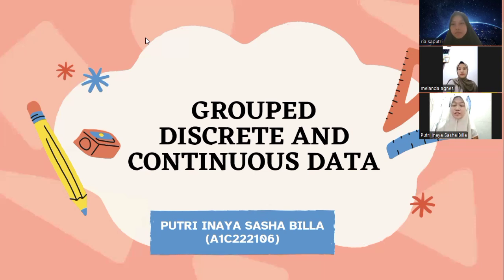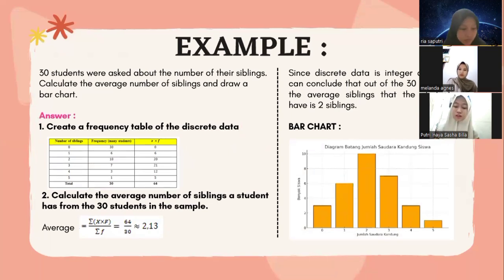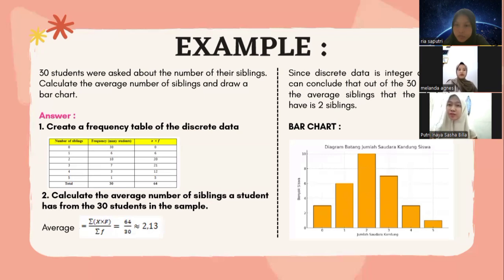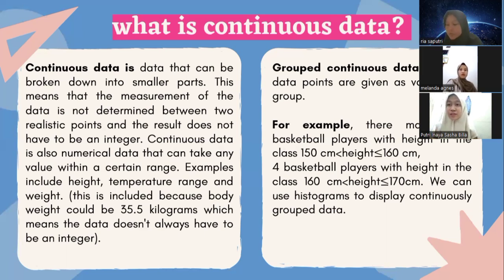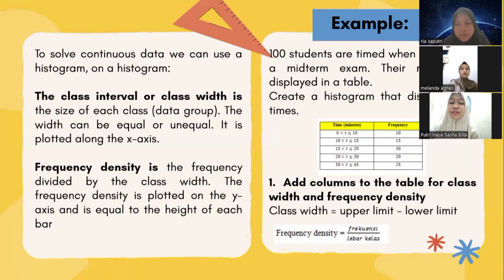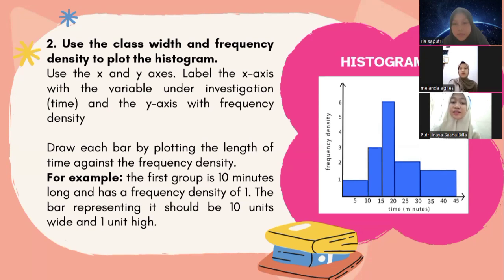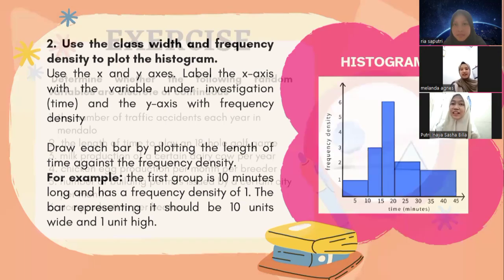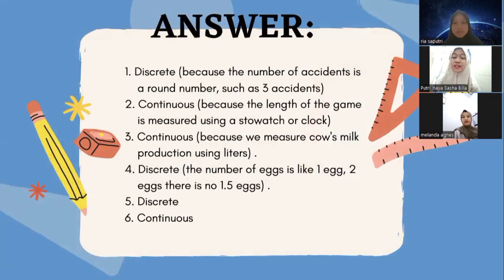Grouped Discrete and Continuous Data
Hi...
This is a micro teaching video for the English for Math.
Name : Putri Inaya Sasha Billa
NIM : A1C222106